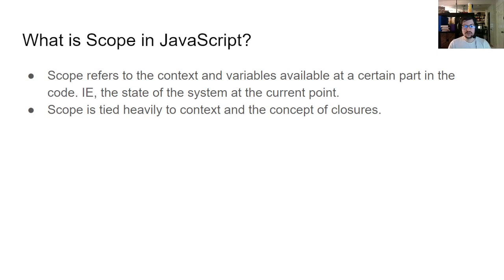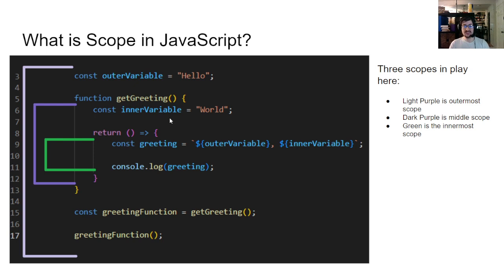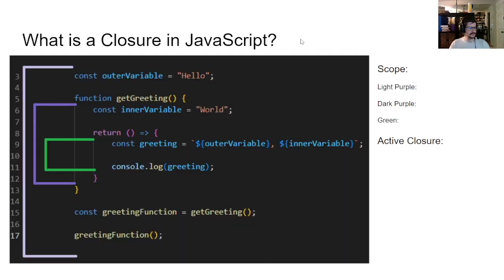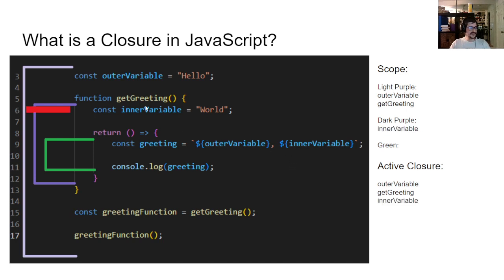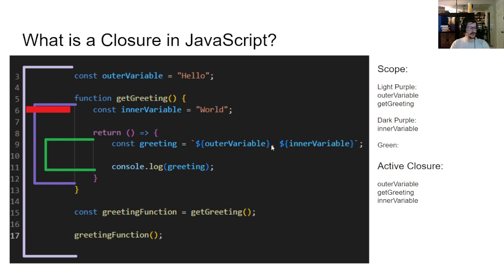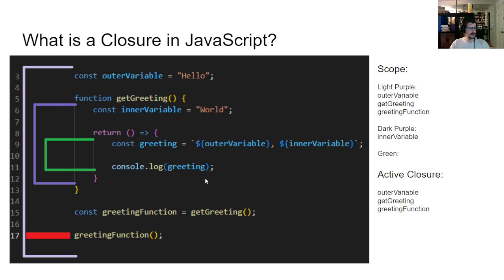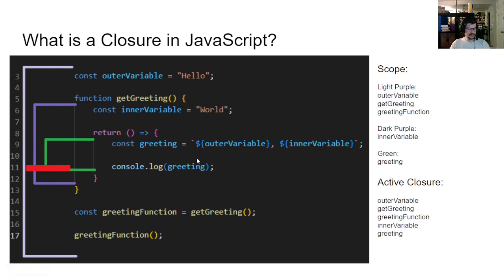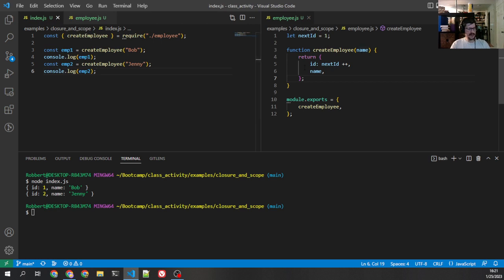Scope and Closures in JavaScript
In this video we'll have a brief overview of Scope and Closures and why it matters in JavaScript.

00:00 Intro
00:10 What is Scope?
00:26 Scope Example
01:46 What is a Closure?
02:15 Closure Example
06:52 Code Example